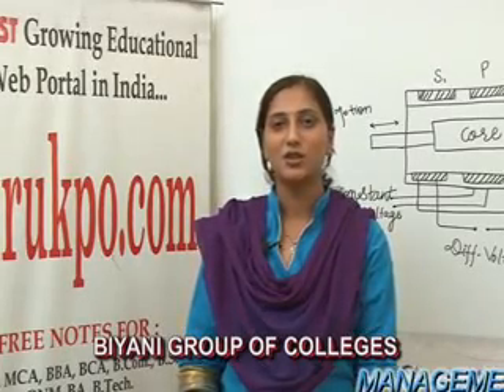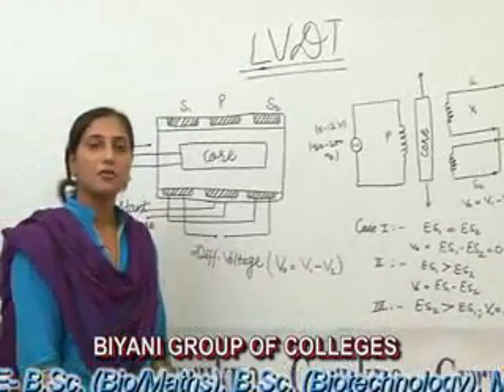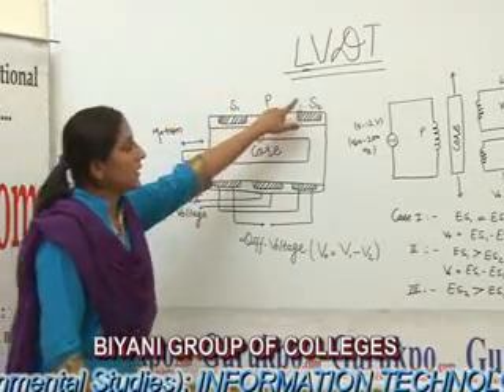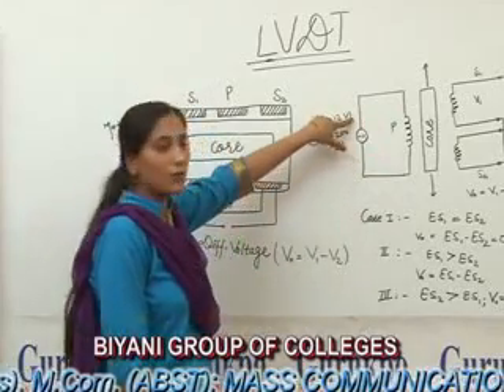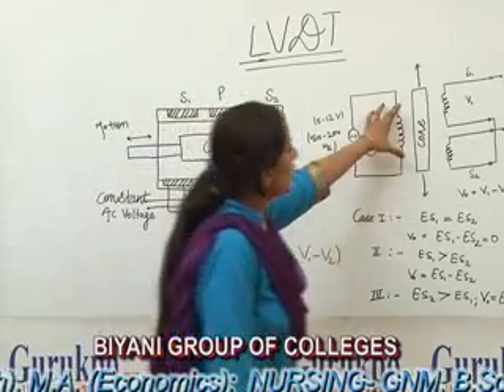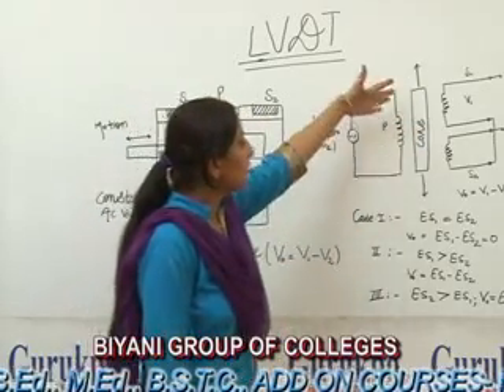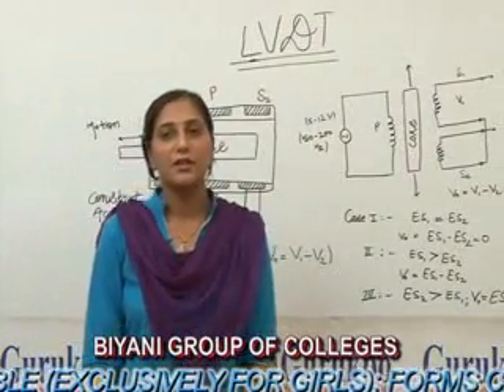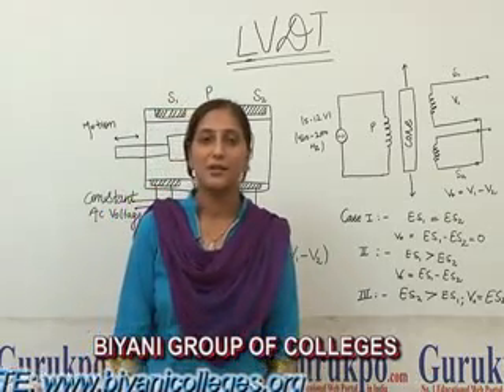Linear Variable Differential Transformer lecture(Btech) by Disha Mehtani I Guru Kpo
This is a part of lecture presented by Ms.Disha Mehtani , Asst. Professor of B.I.I.E.T. The video is about operational principle of LVDT its constructional details and its working.  LVDT works on Mutual Inductance. LVDT converts physical quantity of displacement into its corresponding electrical quantity.